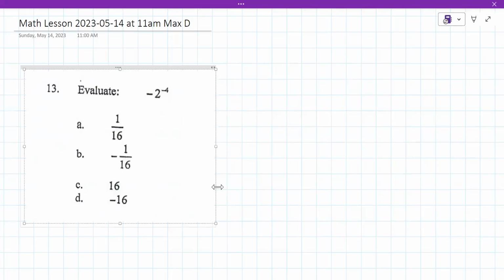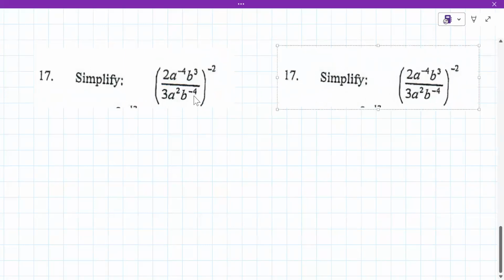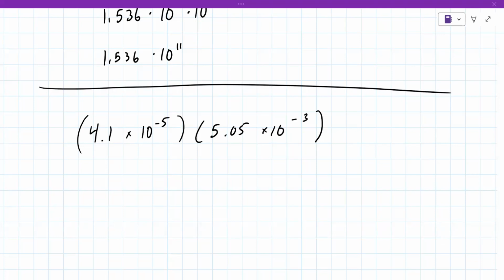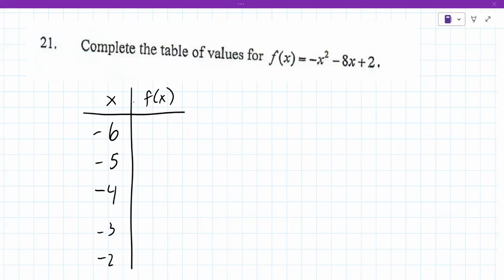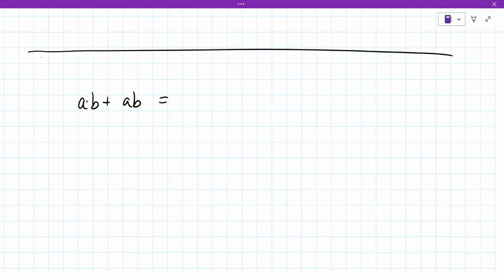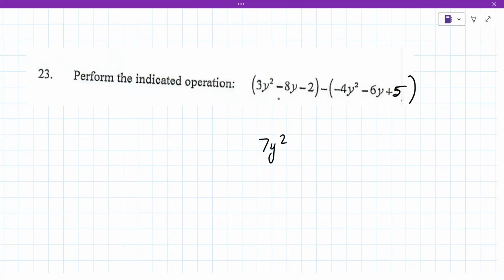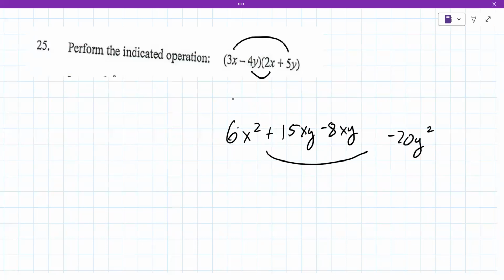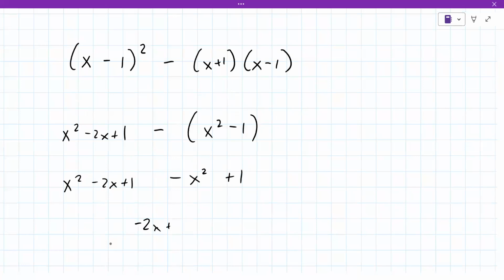High School Algebra 1 Lesson [2023-05-14 at 11am MST Max D]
This lesson covered topics in Algebra 1 including factoring, foiling, and simplifying expressions.